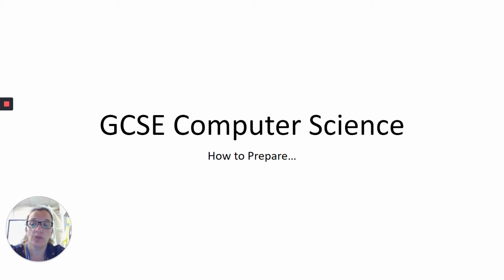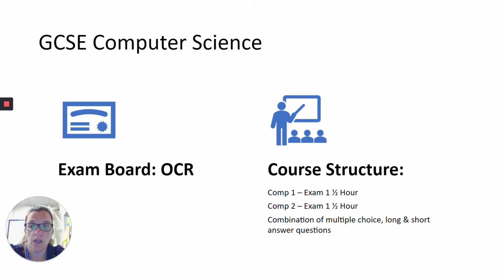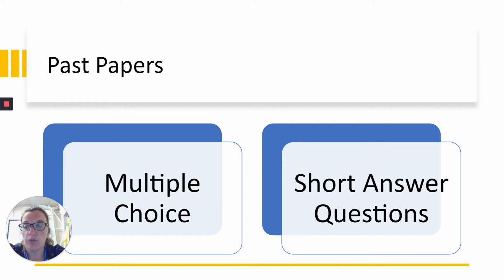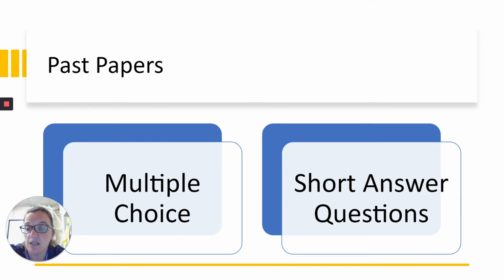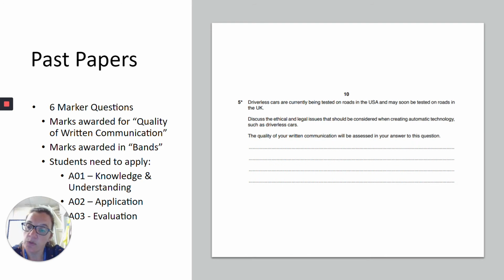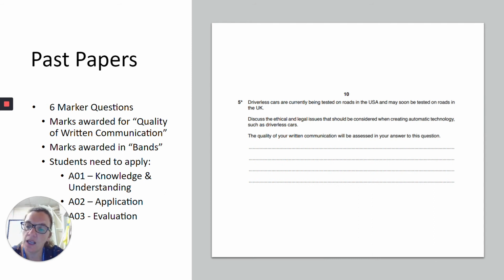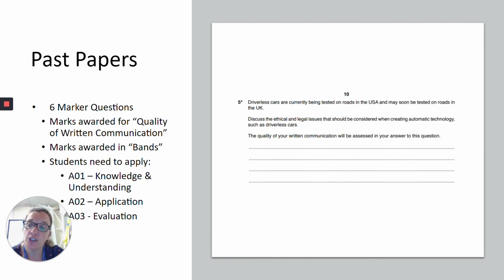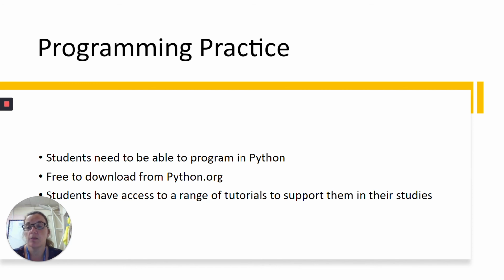GCSE computer science how to support your child